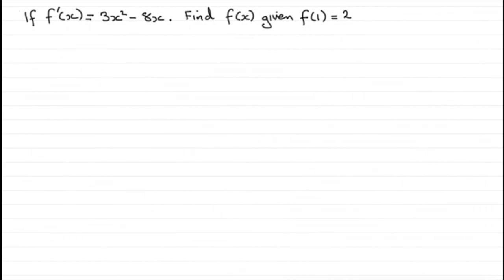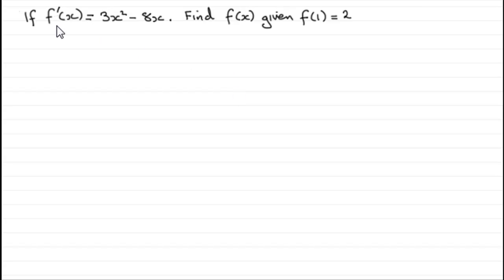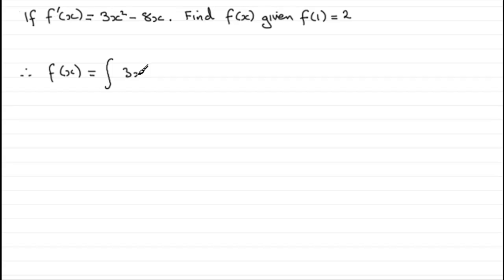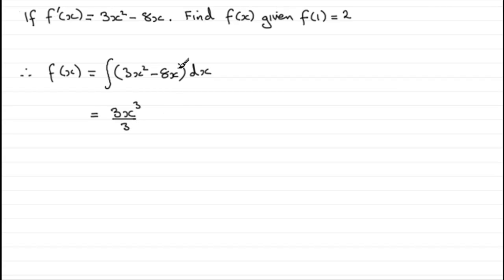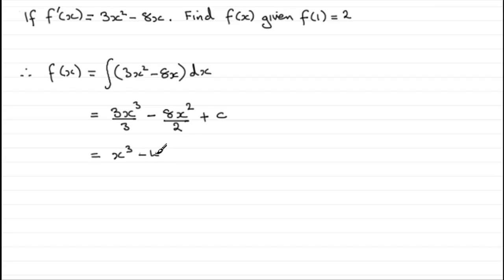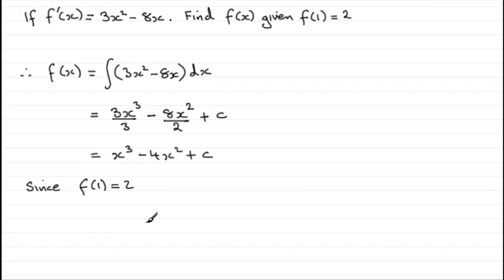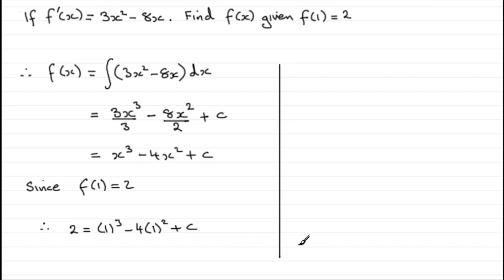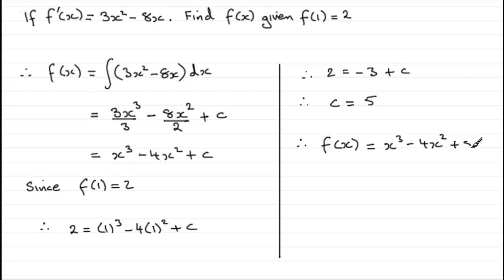Finding the equation of a curve from its gradient function | Tutorial 2 | ExamSolutions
Another example on how to find the equation of a curve using integration when given the gradient function dy/dx.